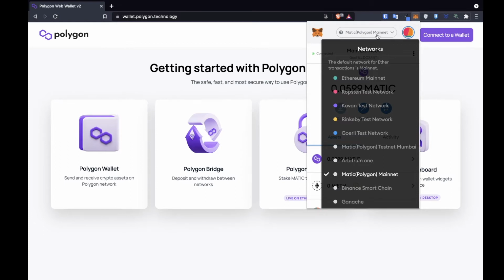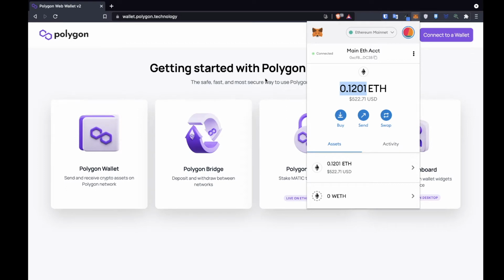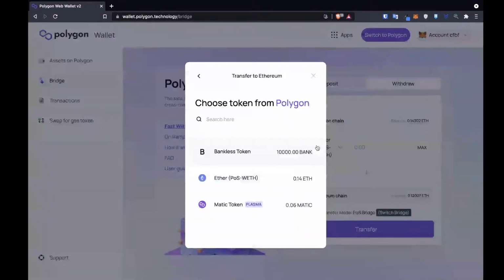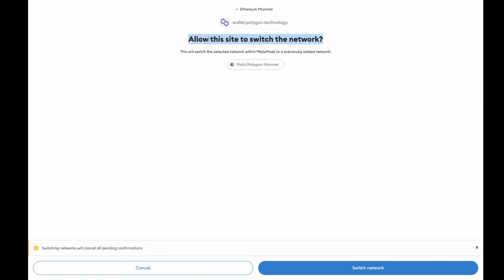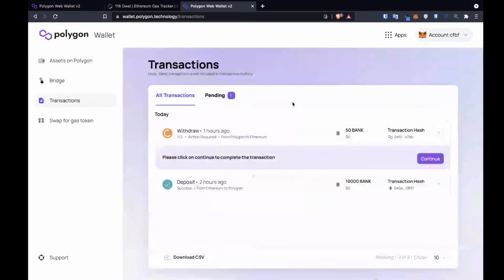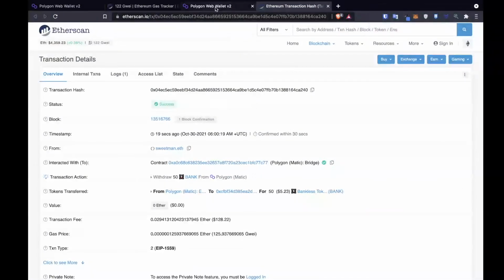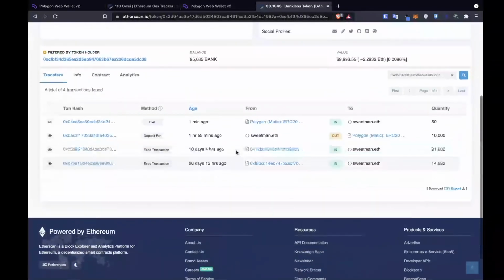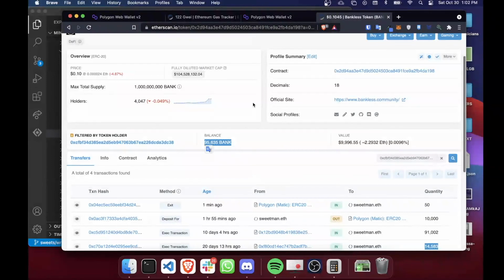Bridge BANK tokens Polygon to Ethereum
Bridge BANK Tokens from Polygon to Ethereum project check-in from the BanklessDAO.